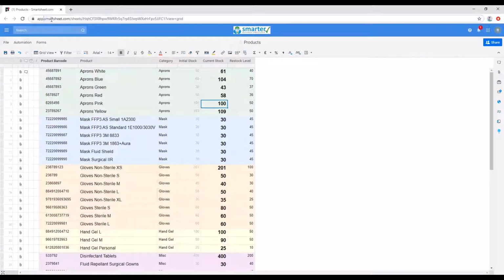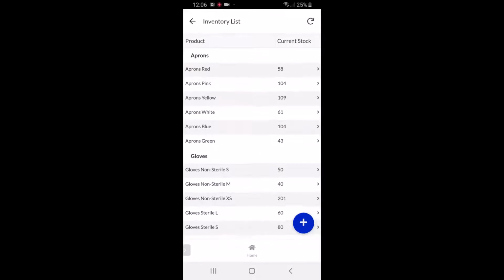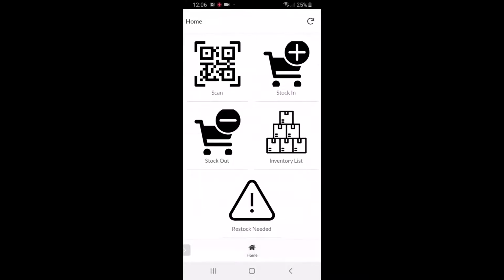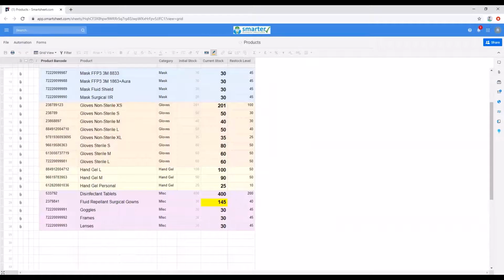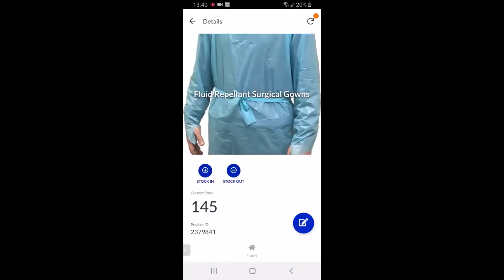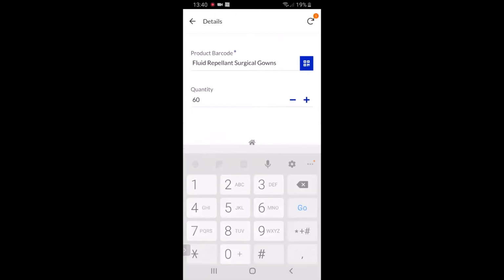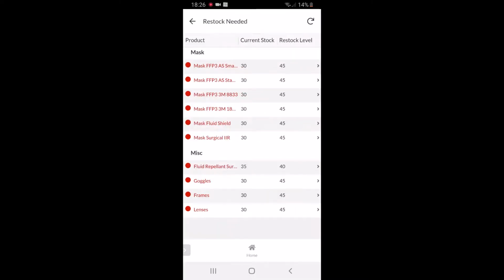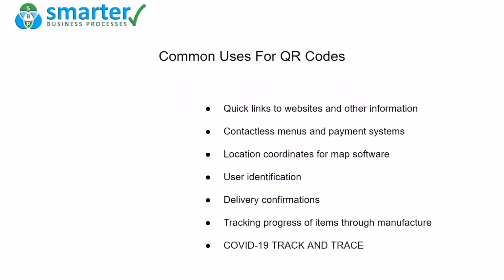Capture QR Code data with AppSheet Demo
Smarter Business Processes combine Appsheet and Smartsheet to create a system that lets you capture Barcodes or QR coded data using the camera on your Smartphone. Just point, click and download the data in an instant.

For more information about how we can make QR codes work for you please have a look at our website.

If you have any questions or comments please drop us a line below!